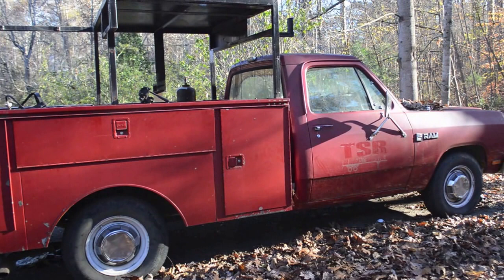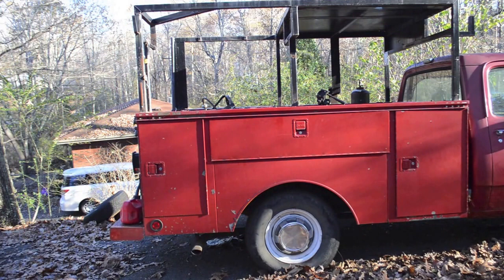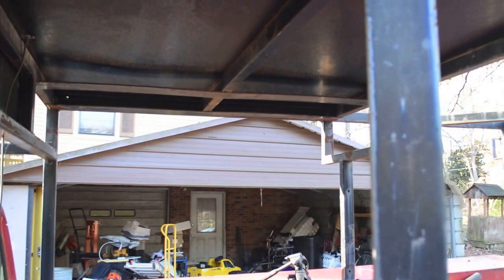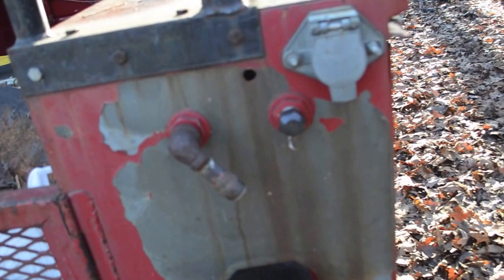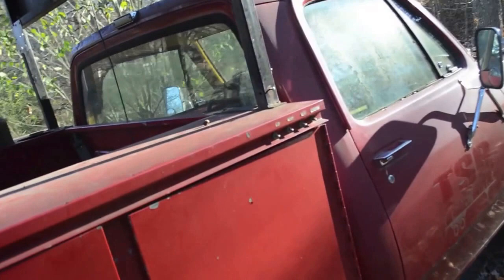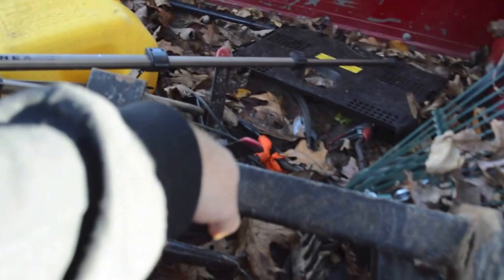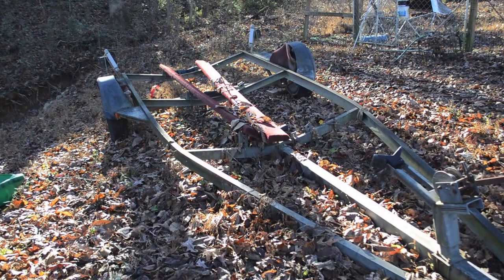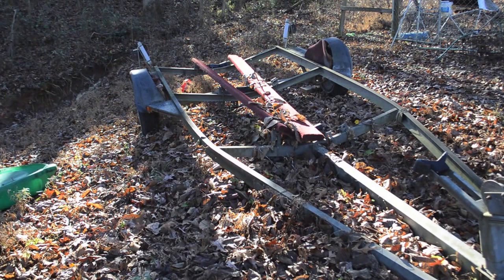Bug Out Truck and Sawmill Trailer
This is the introduction to three videos detailing how I turned a cheap boat trailer off of Craigslist into a portable sawmill trailer.  It was not a hard project but it did take a lot of time to think and I had to change my plans several times during the project.

This project lends itself to other trailer builds, you can easily make a utility trailer the same way (or use this trailer as a utility trailer.

I sold this truck to help get the closing costs for the new DGW Homestead farm.